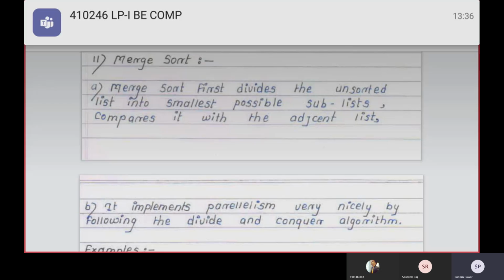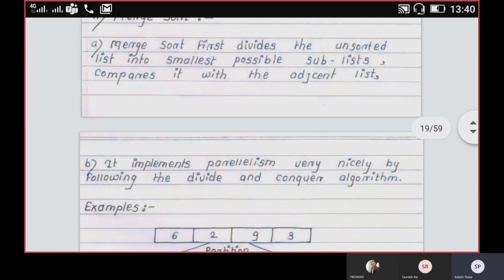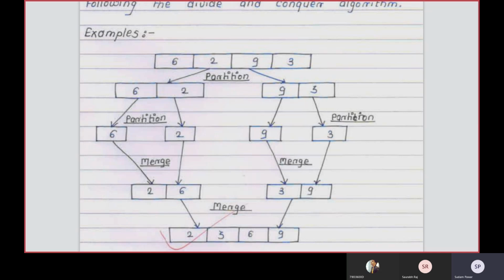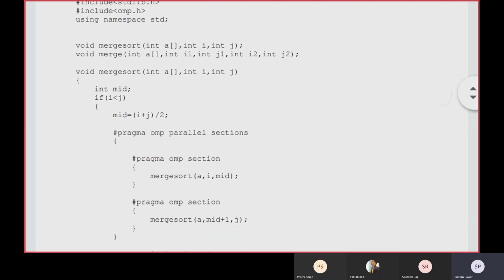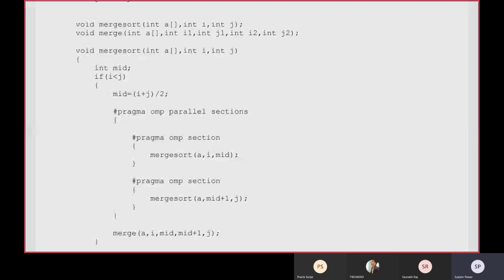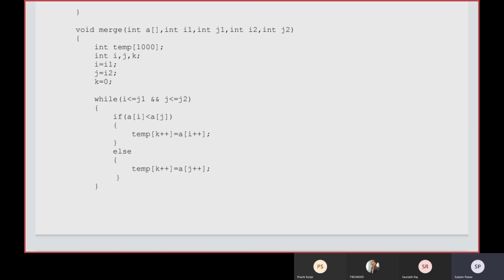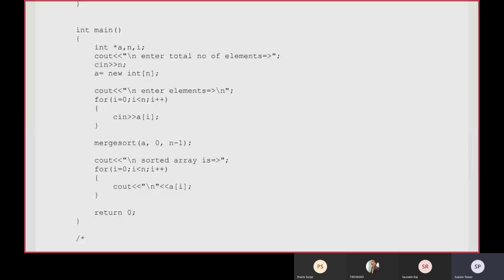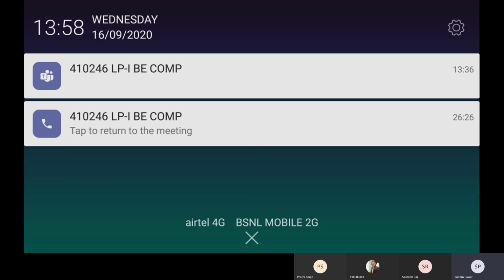Parallel Merge Sort Algorithm